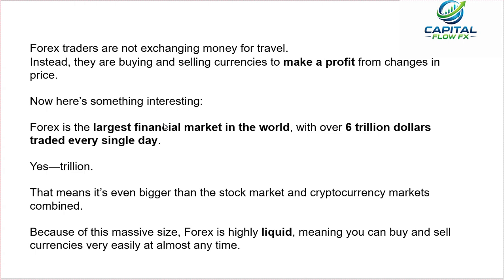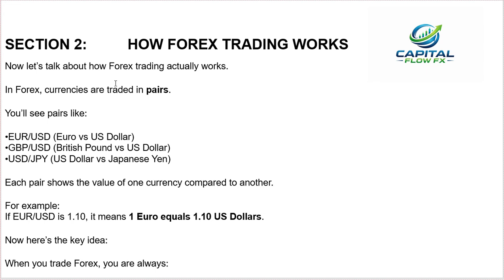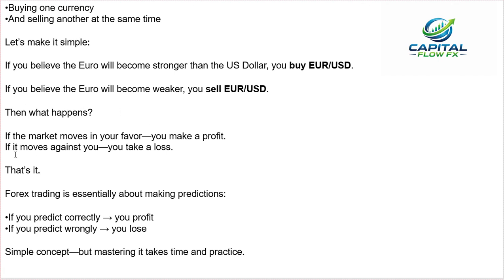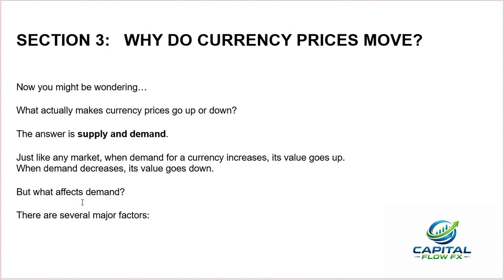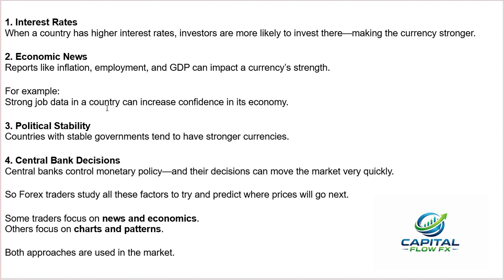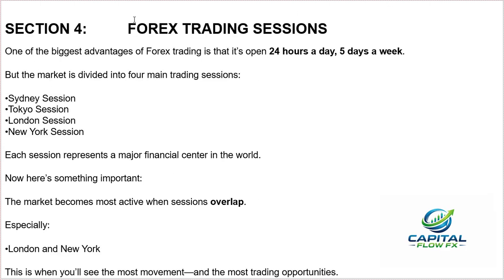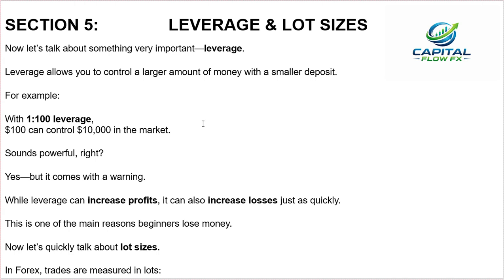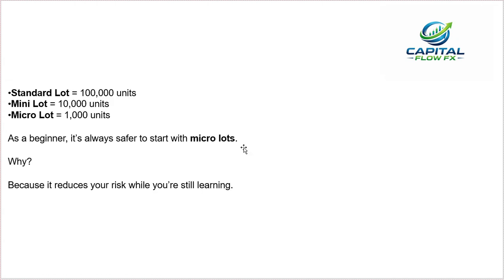Ultimate Forex Trading Course (Beginners to Advanced)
Welcome to the 'Ultimate Forex Trading Course (Beginners to Advanced)' — your complete step-by-step guide to mastering the Forex market from scratch and building real trading skills.

In this video, you’ll learn everything you need to know about Forex trading, whether you’re a complete beginner or looking to level up your strategy. We break down complex concepts into simple, easy-to-understand lessons so you can start trading with confidence.

🔥 What You’ll Learn:
• Key Forex terms every trader must know
• How to read candlestick charts like a pro
• Technical analysis & powerful trading strategies
• Risk management and capital protection
• Entry & exit strategies for consistent trades
• Advanced trading techniques used by professionals

💡 This course is designed to take you from 'zero knowledge to advanced trading skills', helping you understand how to analyze the market, manage risk, and grow your account over time.

📈 Whether your goal is to create a side income or become a full-time trader, this video gives you the foundation you need to get started the right way.